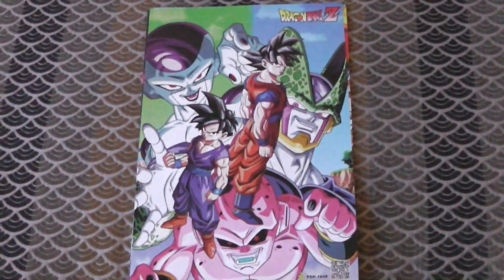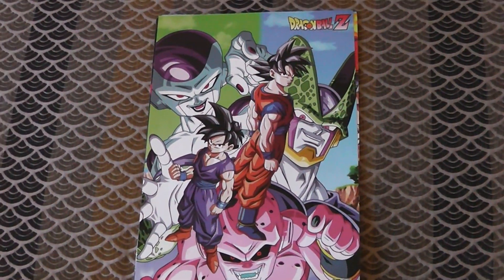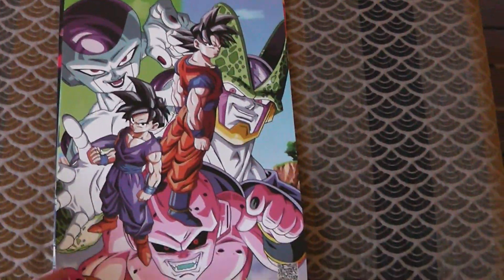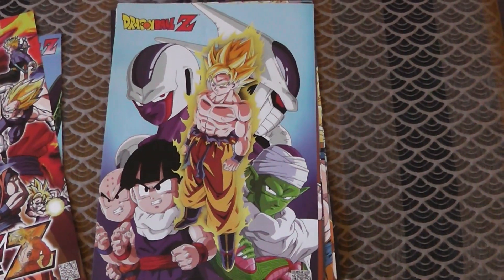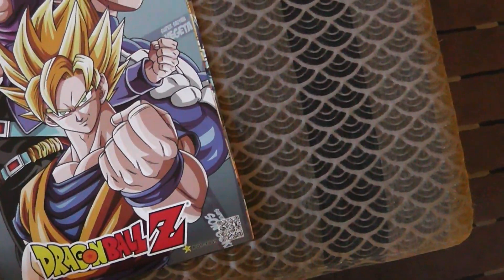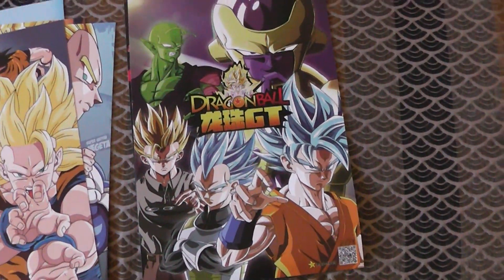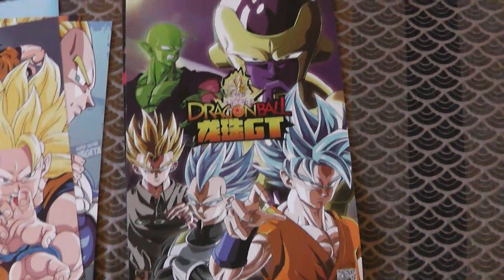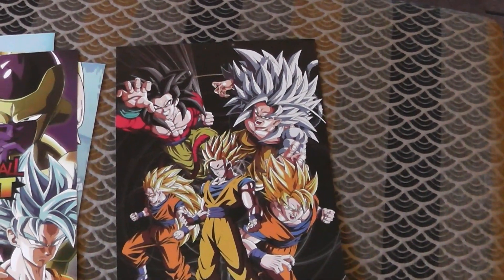Cursed Dragon Ball Posters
Why does this franchise do this to me?